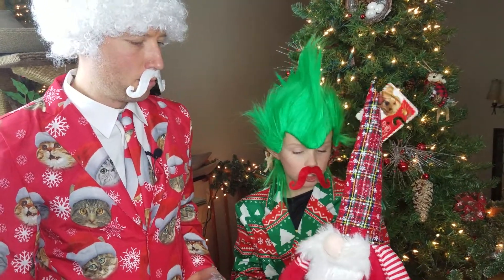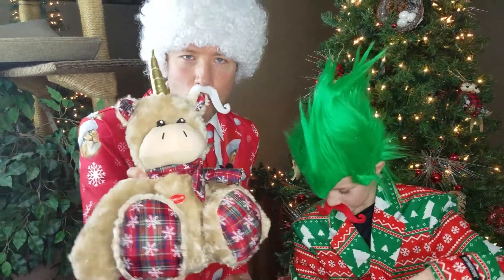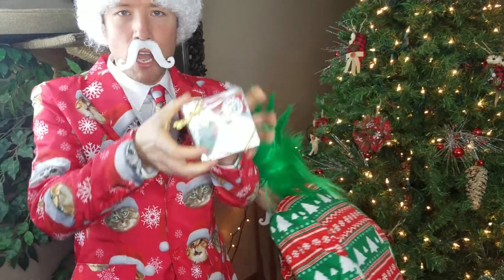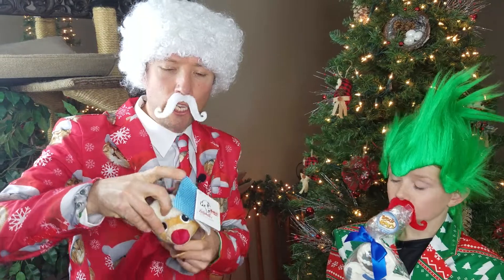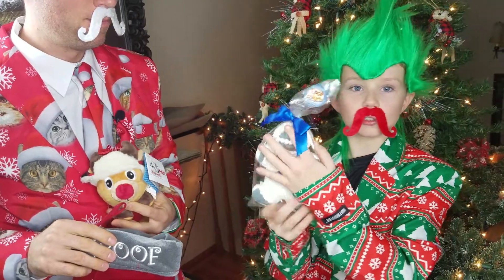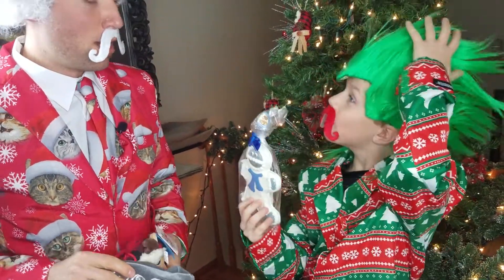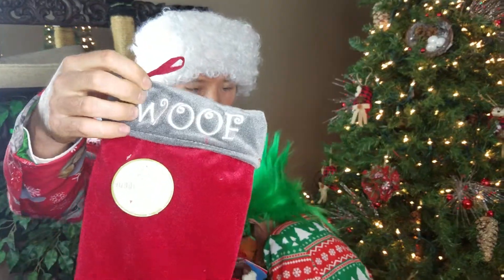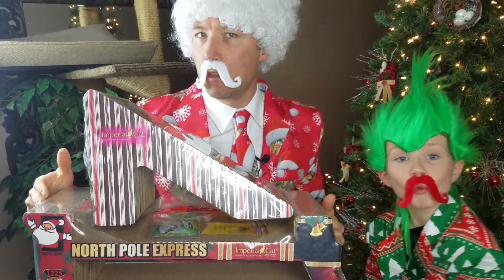Day 3 - Pick 2 for just $15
Today's deal is a two-fer on Tuesday!  Pick 2 items for just $15.